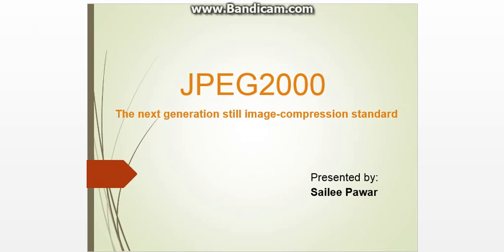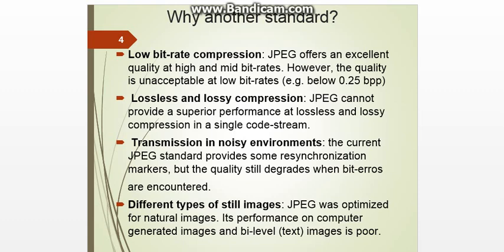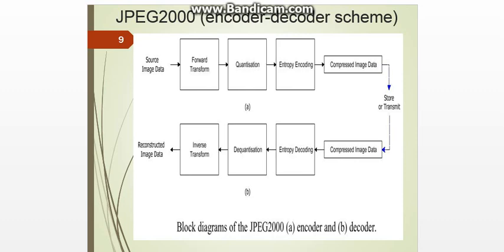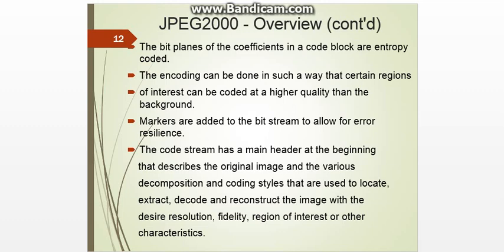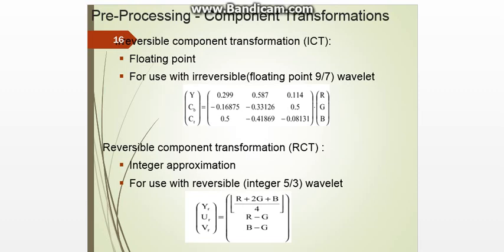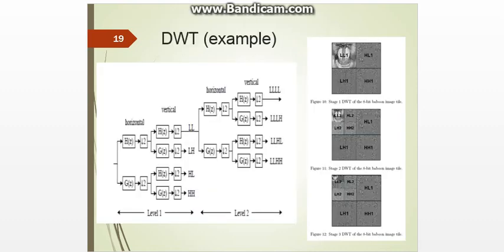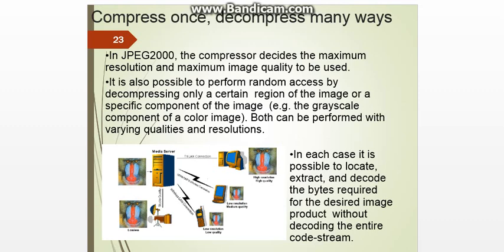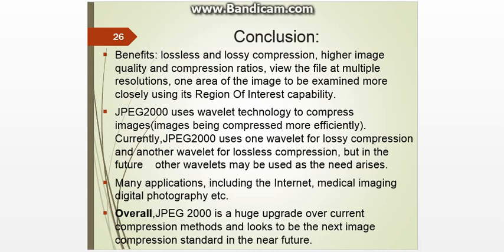2.Multimedia IP Development –Digital Image and Video Coding - Part 4 by Sailee Pawar ME315312